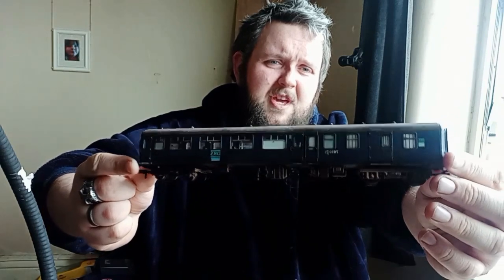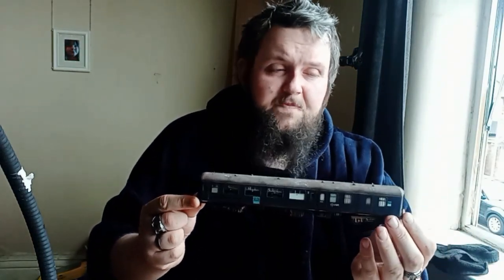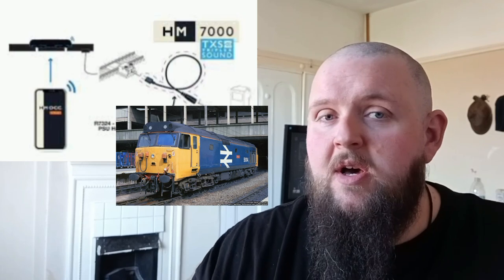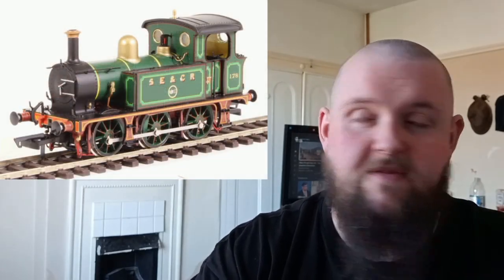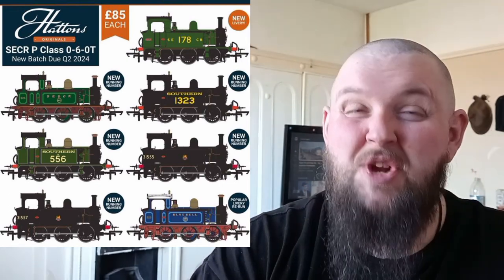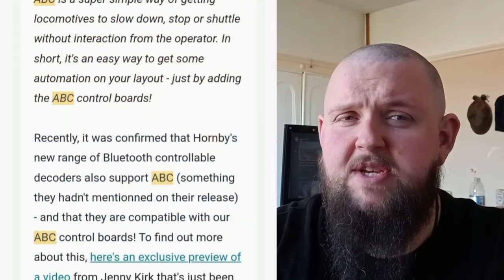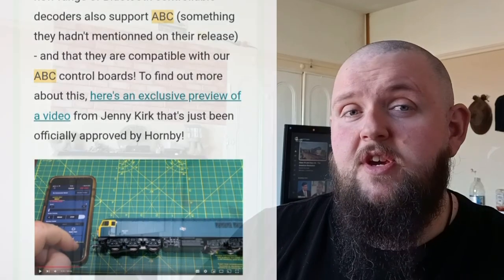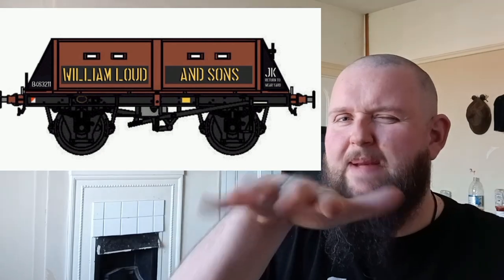This Genuinely Worries Me | Iron Horse Weekly ep38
Yes, a lot to unpack here !

you ever get anxious, even when you're doing something you love? yeah me too!

we have news on HM7000 updates as well as other beautiful things 😄

including Weathering commissions! which are STILL OPEN!!😄😄😄